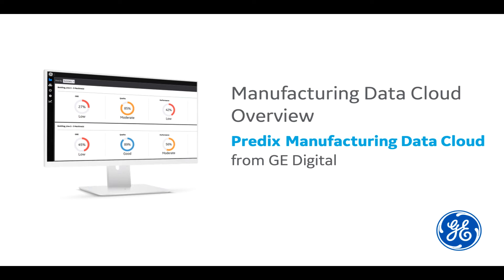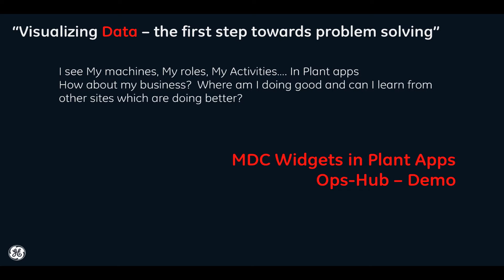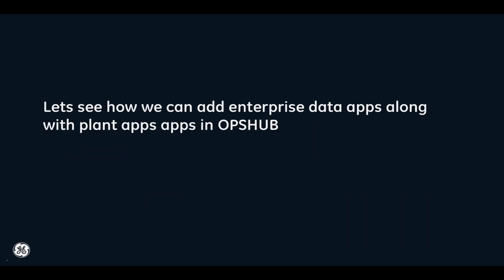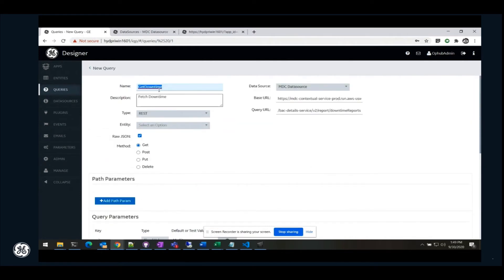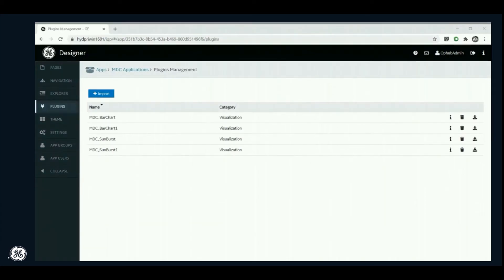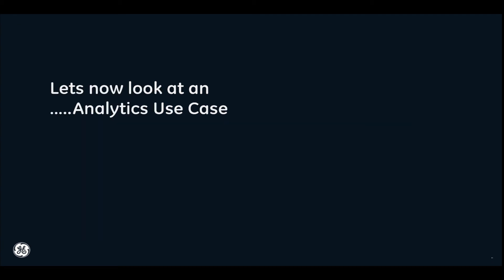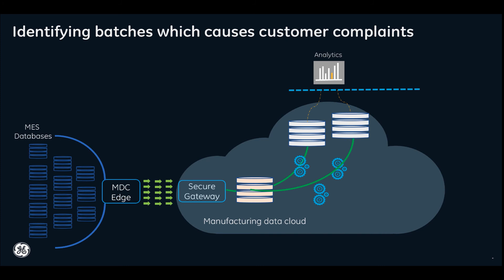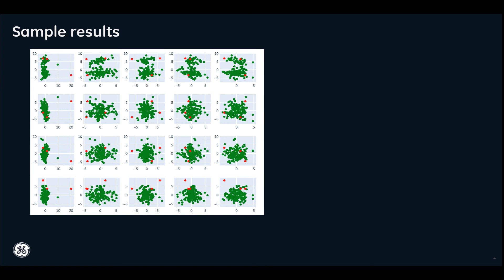Manufacturing Data Cloud from GE Digital: Overview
Predix Manufacturing Data Cloud (MDC) is used to consolidate and transform manufacturing data across plants for cloud storage, analysis, and analytics.

In this video you will see how to build a Predix MDC application to identify the best and the worst performers using data from several plants. You will also see how Predix MDC can be used to simply identify defects in batches causing customer complaints.